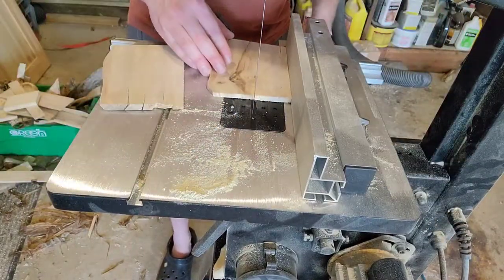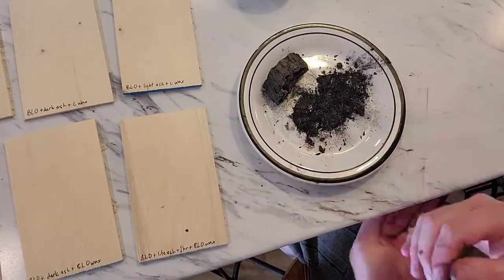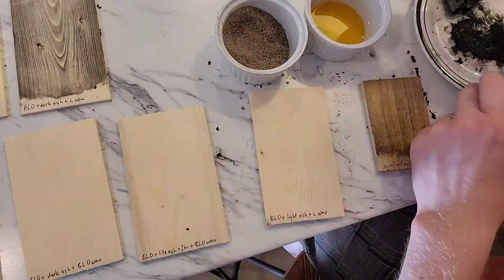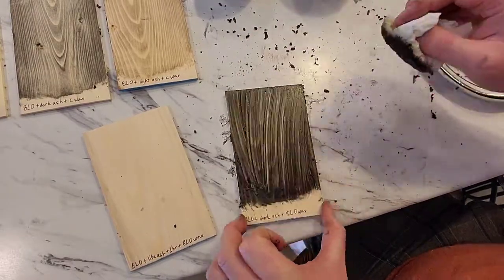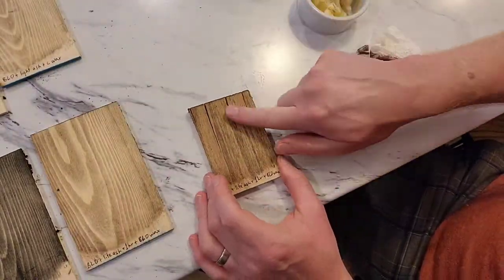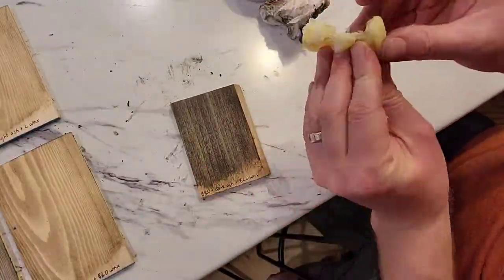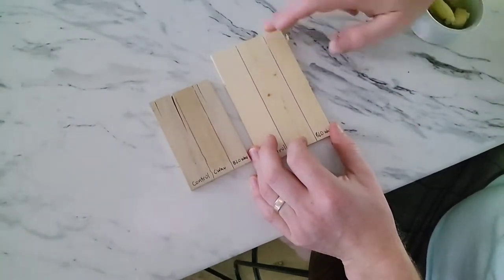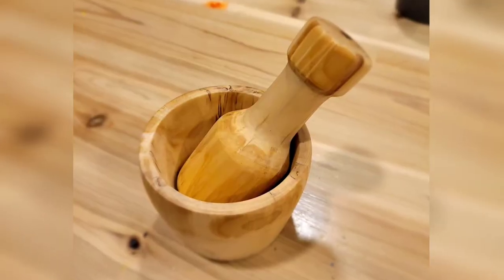DIY wood stain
There are two strains that I make regularly.

Dark: burn pine or spruce to charcoal. if you know someone with a fireplace, grab some of that and crush it into a fine powder. Use boiled linseed oil to apply it to the wood and wipe off the excess.

Light: I get this ash from a pellet stove, just like the dark stain, use boiled linseed oil to apply it to the wood and wipe off the excess

both of these stains can be finished with any choice of polyurethane or a wax finish.